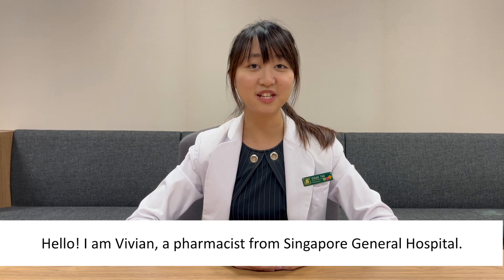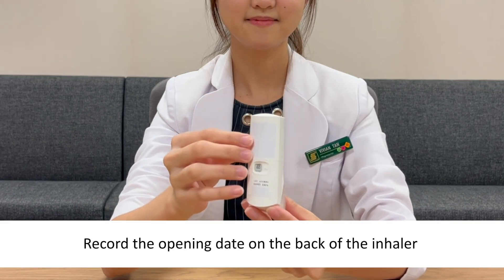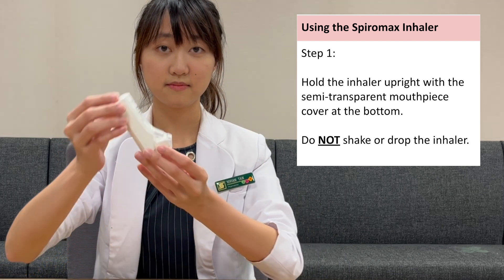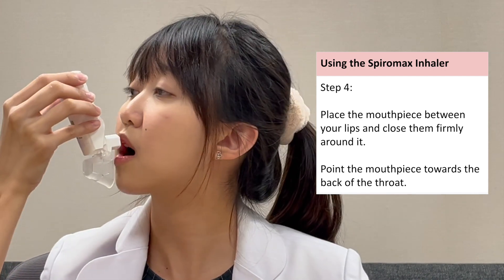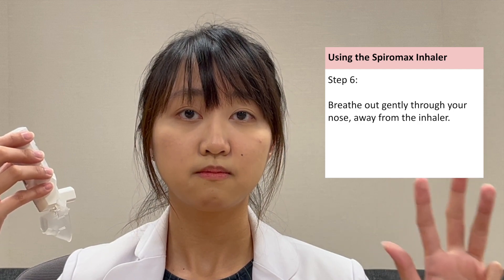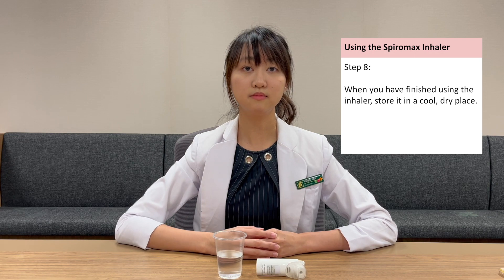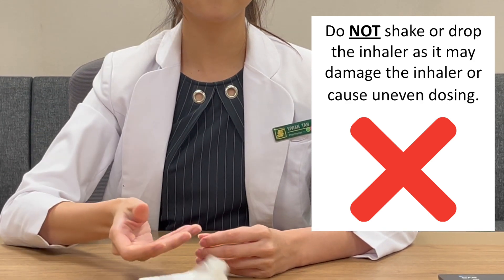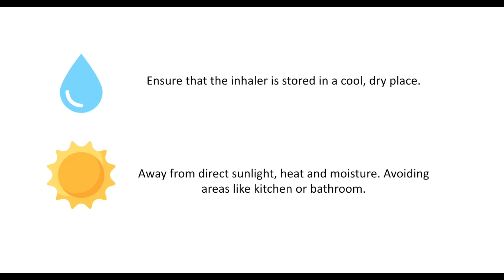Asthma Inhalers: How to Use A Spiromax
In this video, our pharmacist shares the proper way to use and maintain a Spiromax inhaler.